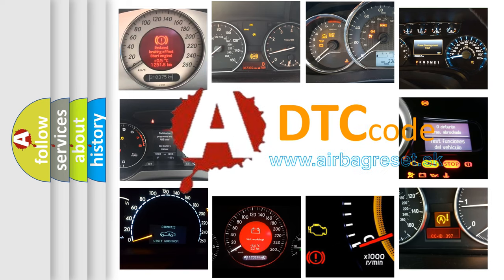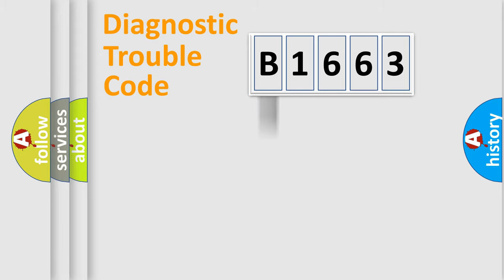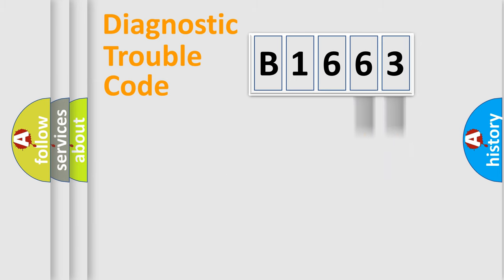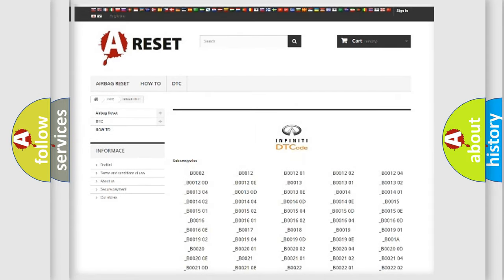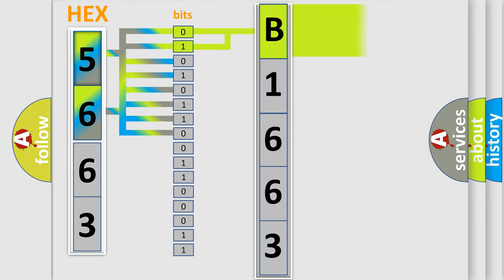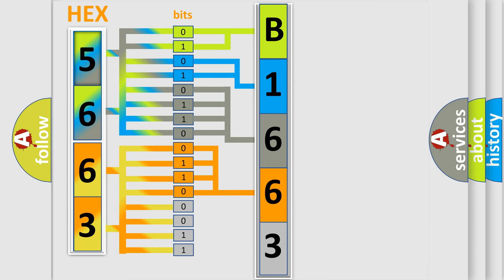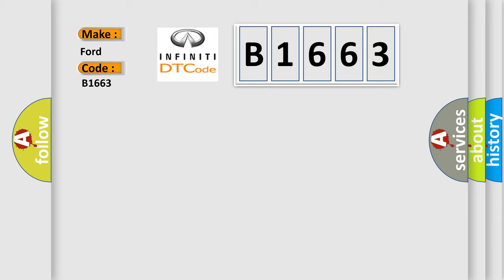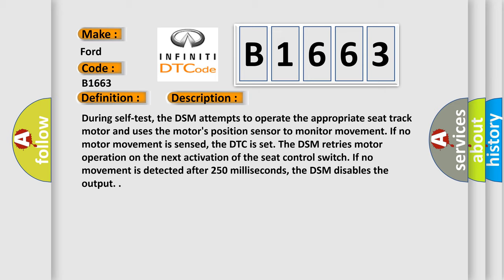DTC Ford B1663 Short Explanation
Contents:
0:21 Basic DTC analysis according to OBD2 protocol standard.
1:48 Insight into programming
2:58 A diagnostically understandable description of the Diagnostic Trouble Code
3:05 Basic error definition

Make:
Ford
Code:
B1663
Definition:
Seat Driver Front Up or Down Motor Stalled
Cause:
During self-test, the DSM attempts to operate the appropriate seat track motor and uses the motor's position sensor to monitor movement. If no motor movement is sensed, the DTC is set. The DSM retries motor operation on the next activation of the seat control switch. If no movement is detected after 250 milliseconds, the DSM disables the output.